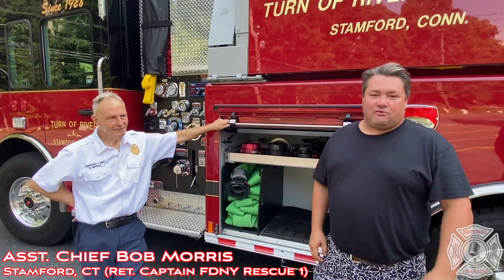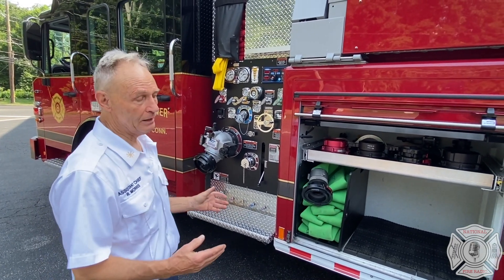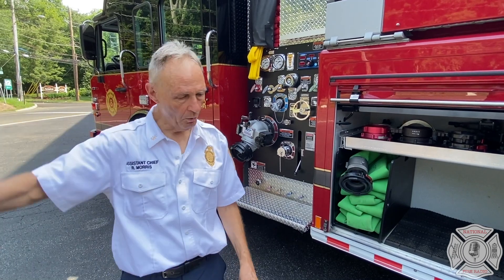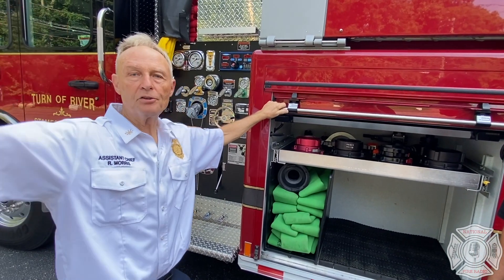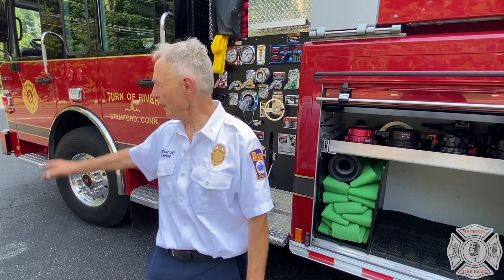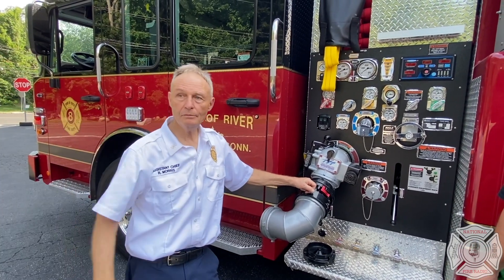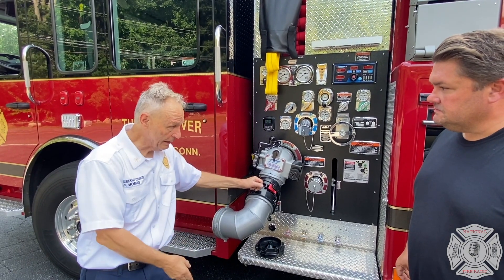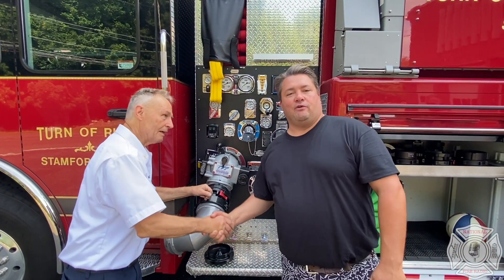Tanker 68, Turn of River Fire Department, Stamford, CT - Tanker Shuttle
Turn of River Fire Department, Stamford, CT – Tanker 68
Assistant Chief Bob Morris, Stamford, CT Fire Department

Discussing tanker shuttle operations with Assistant Chief Bob Morris.  Several sections of Stamford, CT lack a dedicated water system and therefore, tankers are required for operations.  Designed with operations in mind, several features of this tanker make it an excellent example of a well thought out apparatus.